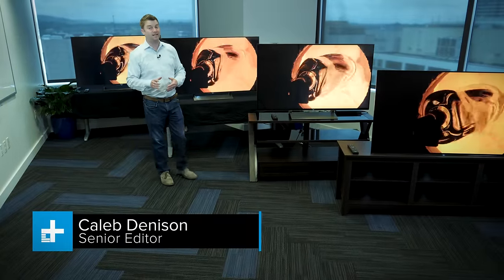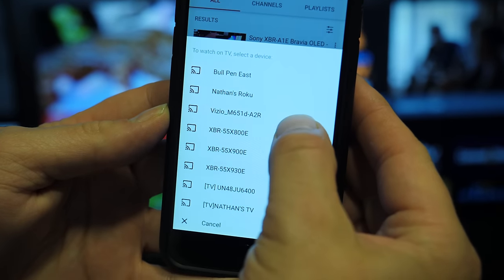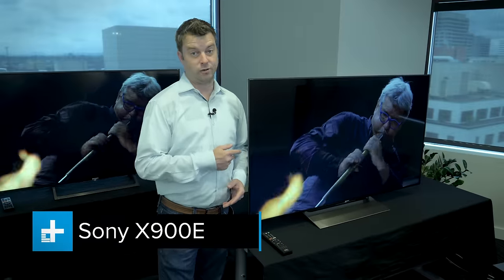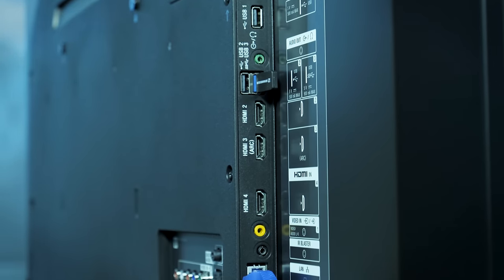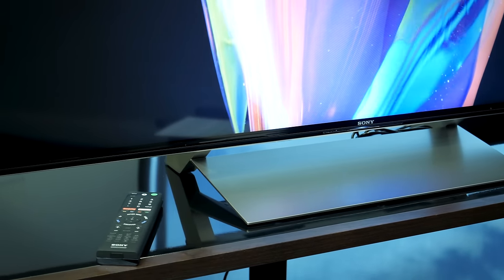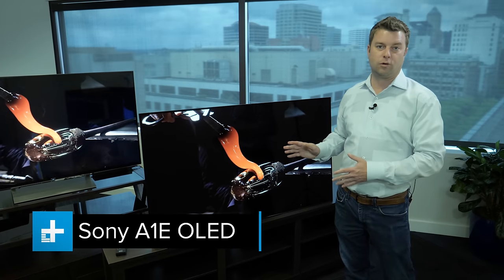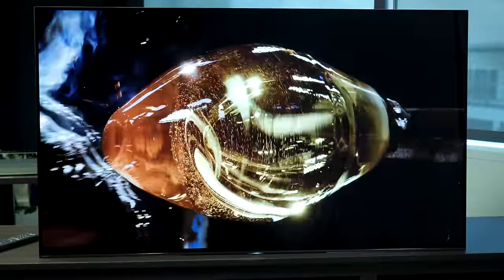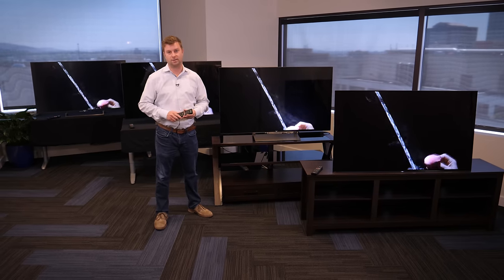Sony 4K TV Product Line Comparison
Boasting similar features and performance, the X800E and X850E series are differentiated primarily by screen size — 43-, 49-, and 55-inch models make up the X800E series. The 65- and 75-inch variants get the X850E badge, but they also get a new chip offering HDR Pro Remastering for an HDR-like experience with non-HDR content, and Super Bit Mapping for smoother color gradations as well. As the entry level to Sony’s LED/LCD TV line, one might think Sony skimped on the X800E series’ processing and picture quality, but this segment is loaded with top-tier tech that’s been trickled down from higher-end models, including Sony’s excellent 4K X-reality Pro processing chip, and its Triluminous Display technology for expanded color gamut and increased color accuracy.

In addition to Google’s Android TV operating system, Sony has also built in Google’s Home assistant, allowing for voice-based interaction and commands.

Suggested retail pricing is as follows:

XBR-75X850E, 75-inch class — $5,000
XBR-65X850E, 65-inch class — $2,500
XBR-55X800E, 55-inch class — $1,900
XBR-49X800E, 49-inch class — $1,100
XBR-43X800E, 43-inch class — $1,000

The X900E is an all new segment within Sony’s TV lineup. In addition to the aforementioned 4K X-Reality Pro chip, X1 HDR Pro Remastering and Super Bit Mapping, and Triluminous Display features, the X900E adds X-tended Dynamic Range Pro 5x, which we witnessed increasing contrast substantially over prior-year models. Interestingly, a full-array local dimming (FALD) backlight system, typically a high-end feature, is limited to this series (with the exception of the 75-inch X940E and Z9D). One might think that FALD would offer the best brightness, contrast, and black level control, but Sony says its more advanced, edge-lit X930E/X940E models actually surpass the performance of this series. Pricing is as follows:

XBR-75X900E, 75-inch class — $6,000
XBR-65X900E, 65-inch class — $3,300
XBR-55X900E, 55-inch class — $2,400
XBR-49X900E, 49-inch class — $1,700

This series is at the highest rung of Sony’s lineup before getting to the over-the-top flagship Z9D series introduced late last year. In addition to all the aforementioned features, the X930E series employs an improved version of its edge-lighting system called Slim Backlight Drive +, which Sony claims offers 10 times the contrast of a conventional LED/LCD TV. We saw a side-by-side demonstration between the new X930E and last year’s X930D, and the contrast improvements were indeed substantial. This series has better black levels, better shadow detail, and much higher brightness, making it especially well suited for extreme HDR performance. This could be the finest edge-lit television we see in 2017.

The X940E, which is available only in a 75-inch version, offers a souped-up full-array backlight system for performance that treads dangerously into the Z9D’s territory. An HDR gaming demonstration using the PlayStation 4 Pro was especially impressive, and we expect the TV will perform equally well for TV and movie playback. To get such performance, however, one will have to pay handsomely for it. Pricing is as follows:

XBR-75X940E, 75-inch class — $7,500
XBR-65X930E, 65-inch class — $4,000
XBR-55X930E, 55-inch class — $3,300
Based on our brief demonstrations, these appear to be the finest TVs Sony has made to date, with excellent HDR performance (including Dolby Vision, HDR 10, and HLG) and, again, some of the finest picture processing available. We look forward to reviewing all series models in depth later this year. And when we do, we look forward to using Sony’s new Ultra HD Blu-ray player as a source.